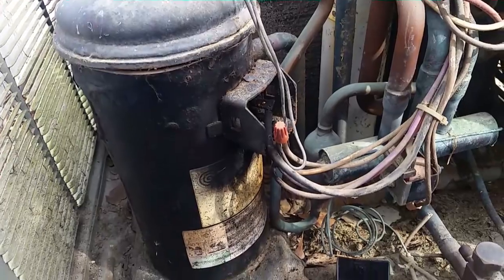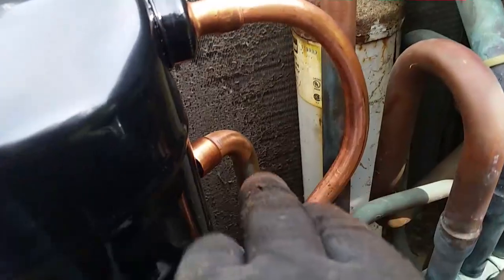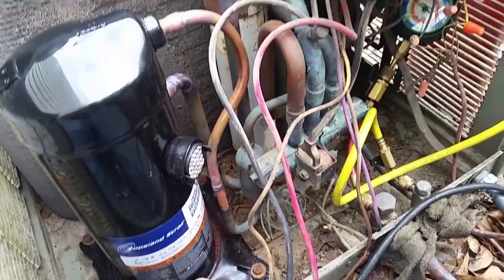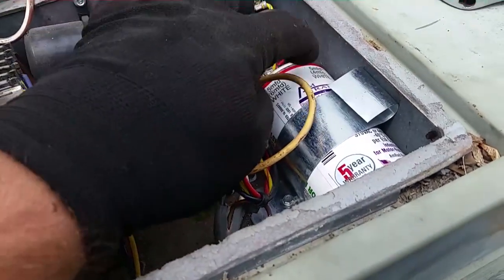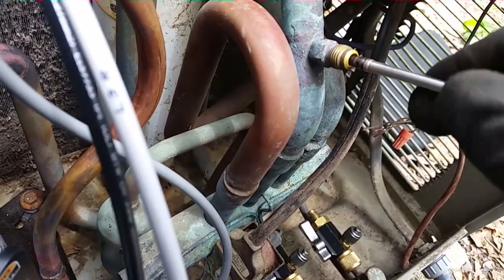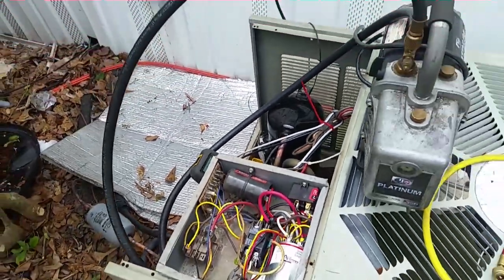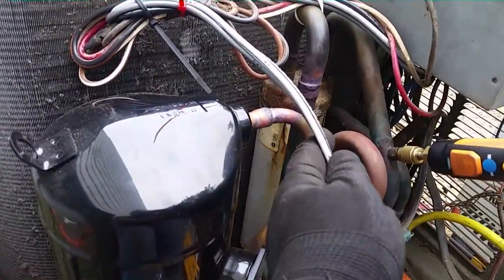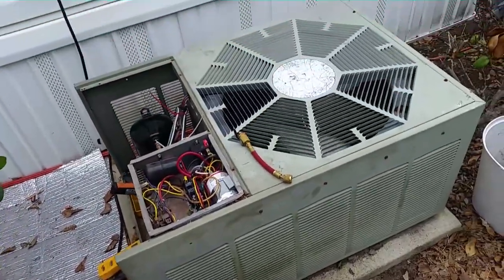Copeland Scroll Compressor Replacement